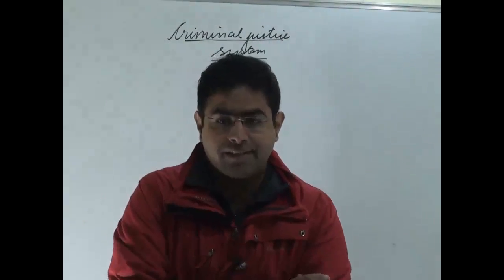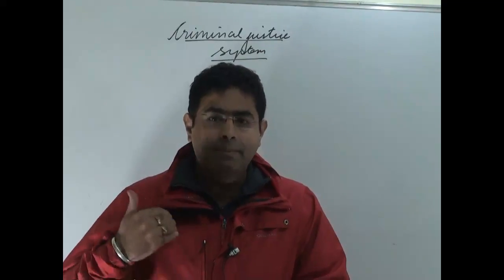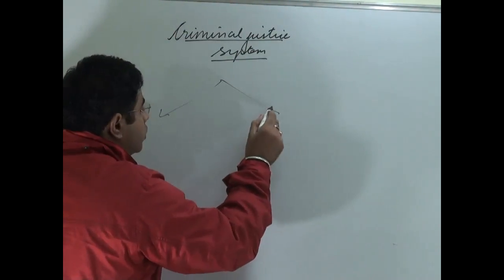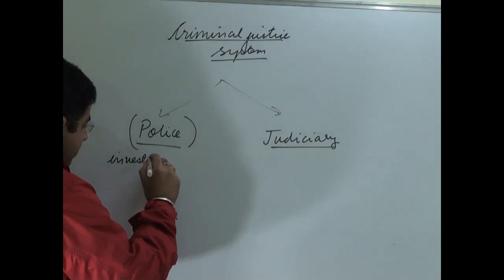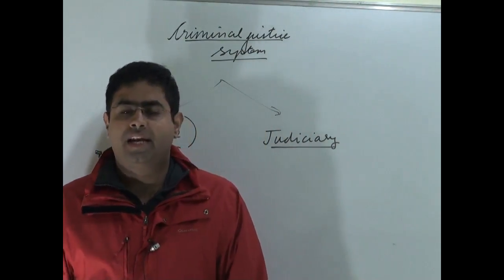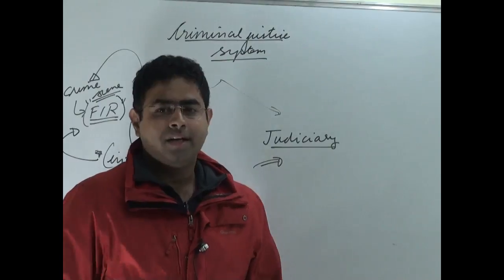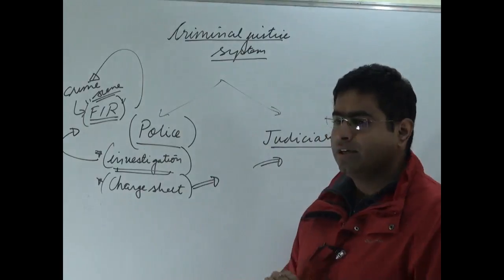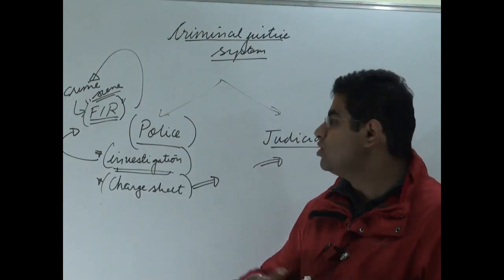criminal justice system